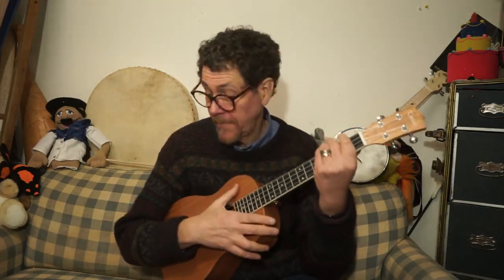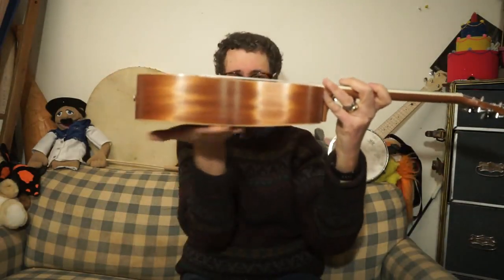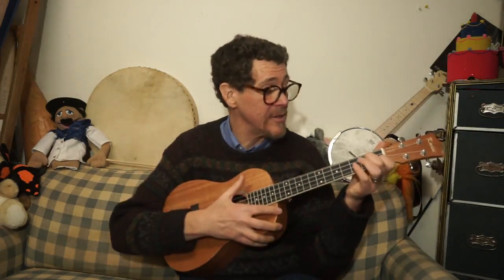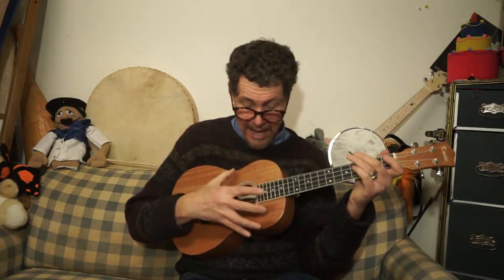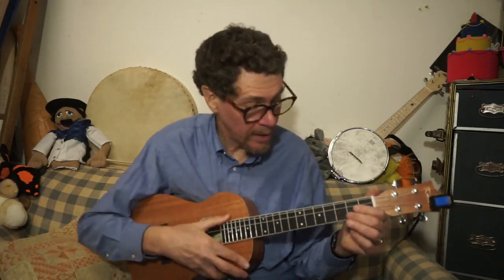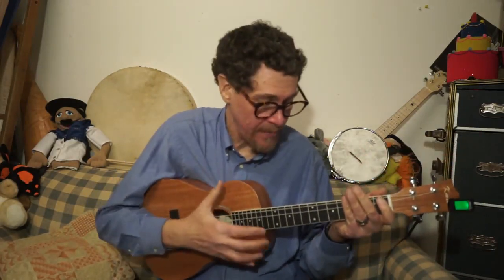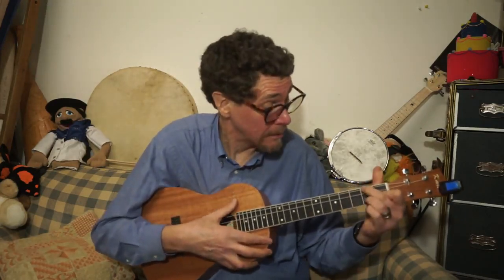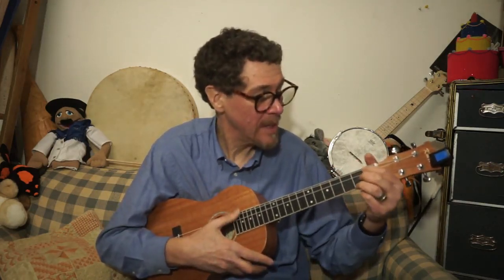Kmise Mahogany Baritone Uke Review- GCEA and DGBE strings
This video introduces  the viewer to the Mahogany veneer Kmise baritone ukulele.  As part of my exploration in this my first foray into the world of baritone ukes I  changed the strings from the original Aquila GCEA strings to D'Addario Titanium DGBE strings so you can hear the difference.
This Ukulele can be found on Amazon.  Here's the link!